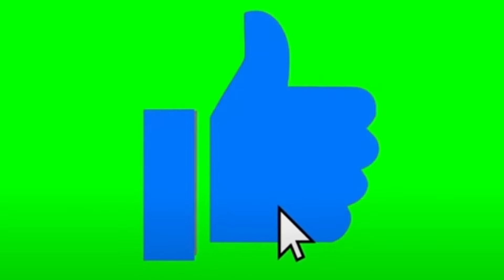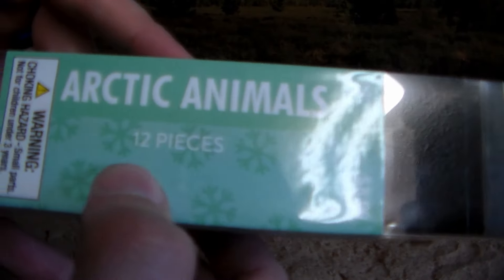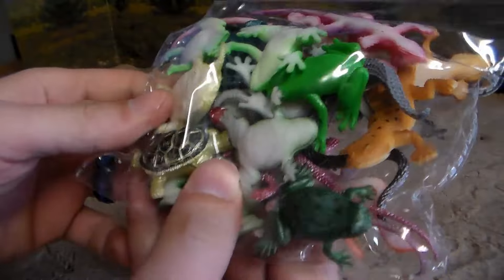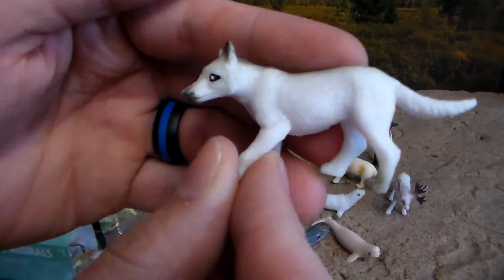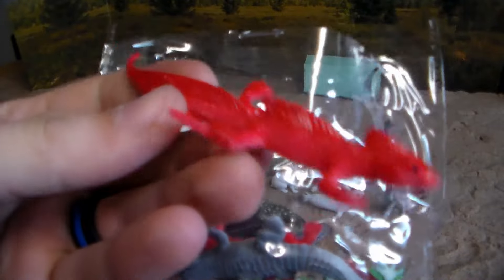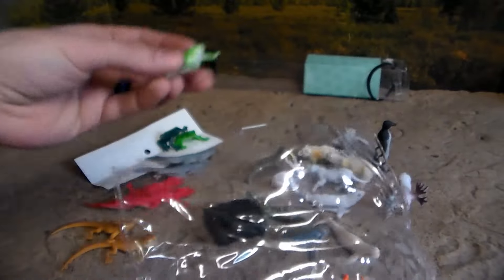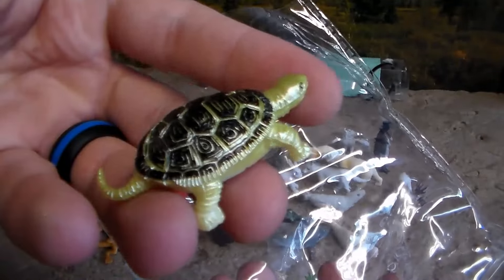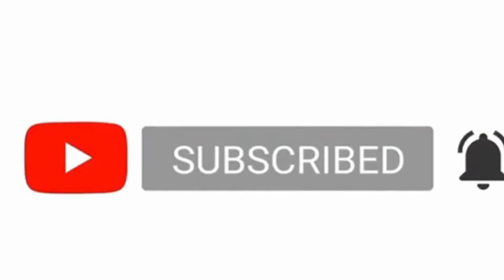MEGA TOY REPTILE TOY BAG ARTIC ANIMALS TUBE TOY REVIEW! Polar Bear Snow Owl Lizard Snake Frog!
In this video I review some more epic toys from Hobby Lobby! I review an epic toy Reptile Bag along with an Artic Animal TUBE!